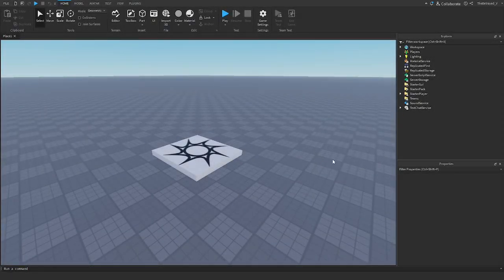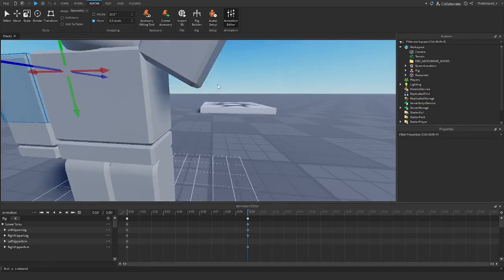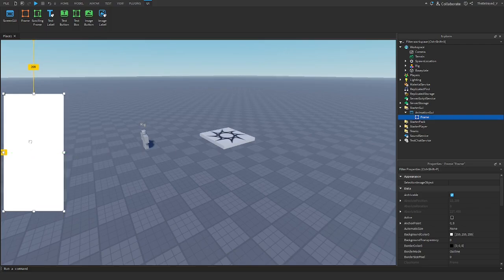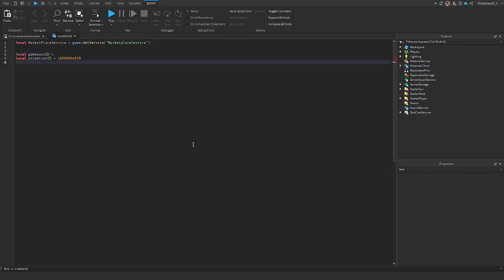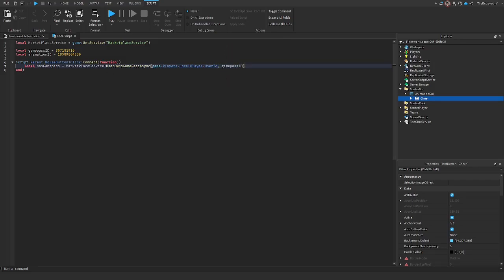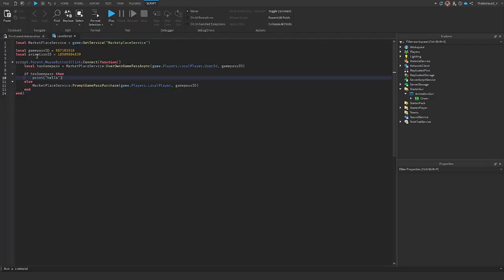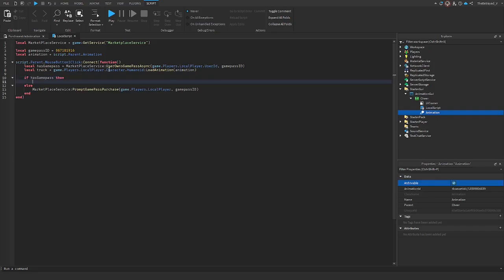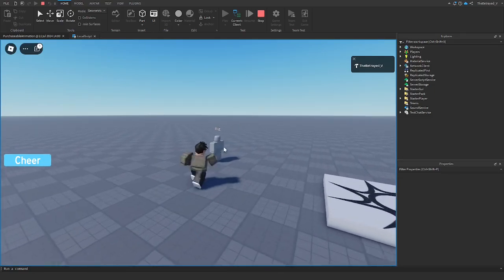How to make PURCHASEABLE ANIMATIONS in Roblox Studio!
Today i teach you how to make a Purchaseable Animation Gui in Roblox Studio!

Chapters:
0:00 Intro
0:18 Making the Animation
2:20 Making the Gui
3:35 Scripting the Gui